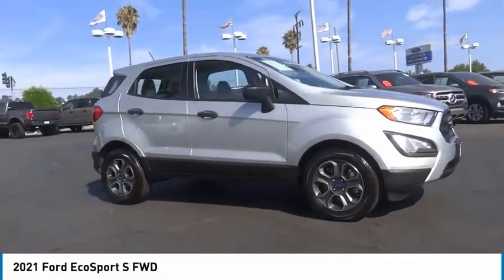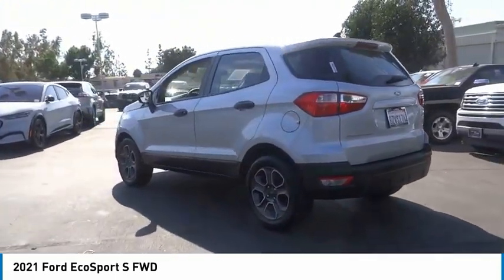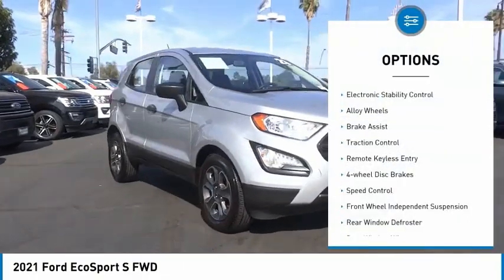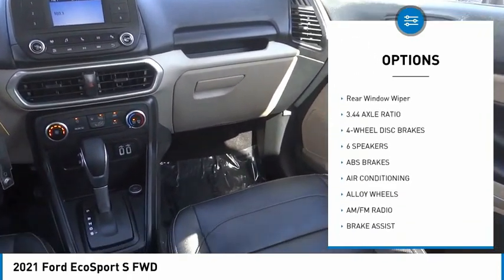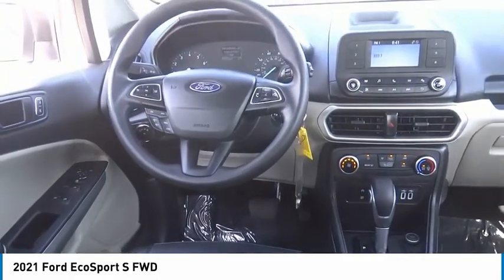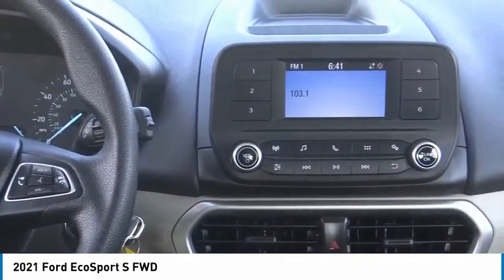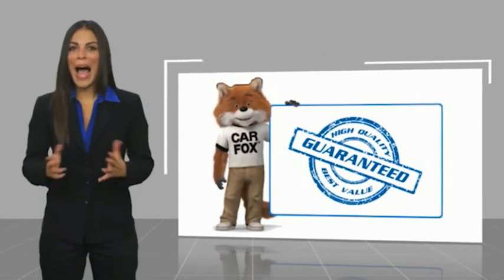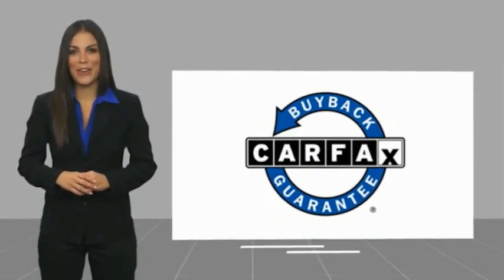2021 Ford EcoSport ORANGE TUSTIN PLACENTIA FULLERTON ORANGE COUNTY 0R211931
2021 Ford EcoSport S FWD

Villa Ford
2550 N. Tustin St.

VILLA FORD PROUDLY SERVICING ORANGE, TUSTIN, PLACENTIA, FULLERTON, ORANGE COUNTY, & SURROUNDING SOUTHERN CALIFORNIA LOCATIONS. THIS SILVER 2021 Ford ECOSPORT IS EQUIPPED WITH A EcoBoost 1.0L I3 GTDi DOHC Turbocharged VCT, AUTOMATIC TRANSMISSION, AND RECEIVES AN ESTIMATED 27 City/29 Hwy MPG. CONTACT VILLA FORD AT TO SCHEDULE A TEST DRIVE AND TAKE THIS 2021 Ford ECOSPORT HOME TODAY, OR VISIT OUR SHOWROOM CONVENIENTLY LOCATED AT 2550 N. TUSTIN ST. ORANGE, CA 92865. STOCK #: 0R211931 | 2021 Ford EcoSport S FWD AIR CONDITIONING POWER WINDOWS TRACTION CONTROL 2021 Ford ECOSPORT S FWD Recent Arrival! S 2021 EcoSport Ford FWD - Only $500 Down (OAC) 6-Speed Automatic Clean CARFAX. Moondust Silver Metallic EcoBoost 1.0L I3 GTDi DOHC Turbocharged VCT 4D Sport Utility 27/29 City/Highway MPG Only $500 Down (OAC). Over 150 pre-owned vehicles available. STOCK #: 0R211931 | VIN: MAJ3S2FE1MC439482 | 2021 Ford EcoSport S FWD AIR CONDITIONING POWER WINDOWS TRACTION CONTROL Villa Ford